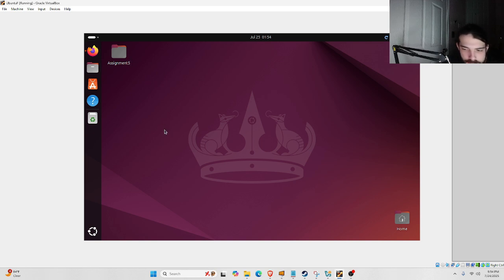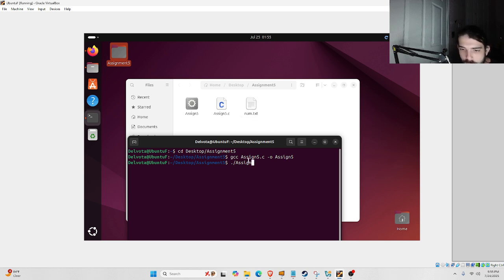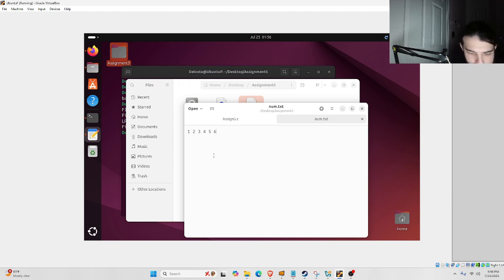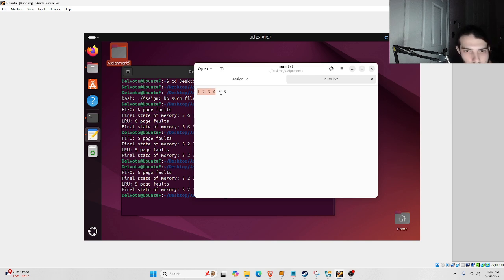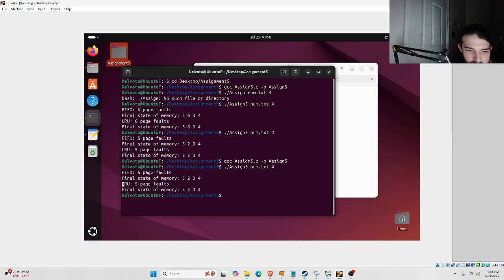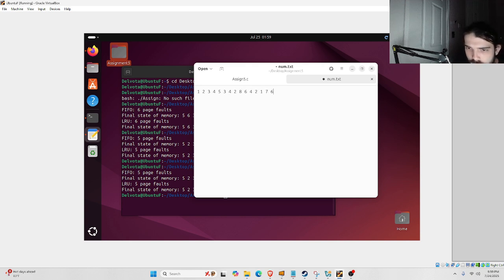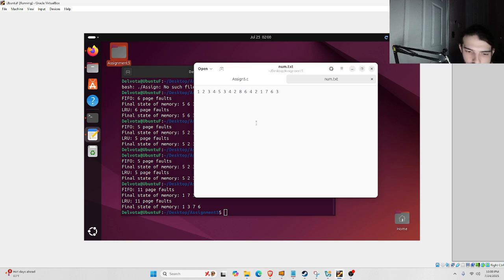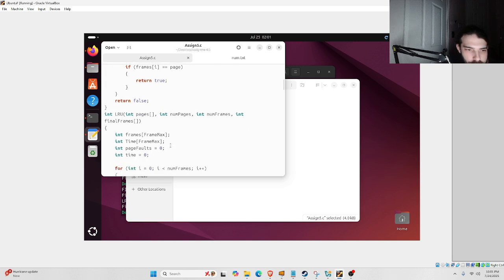Assignment 5 ~ FIFO and LRU page faults